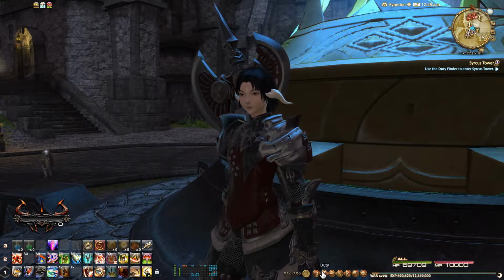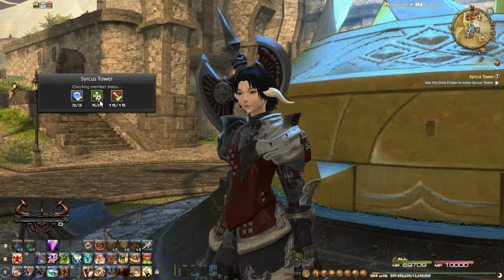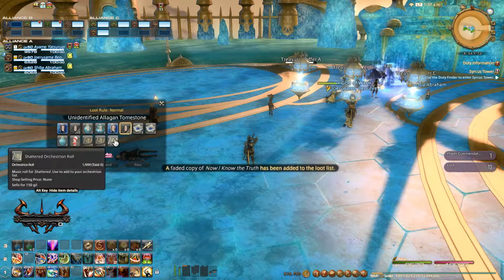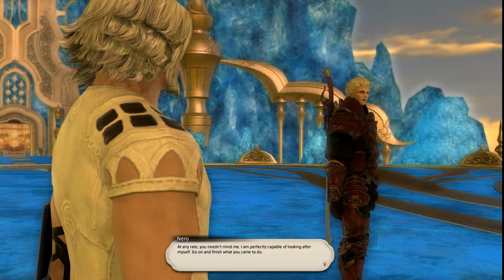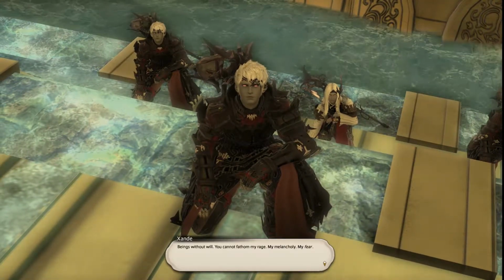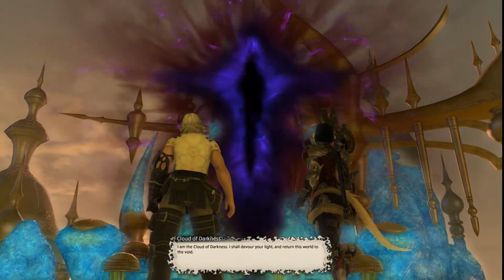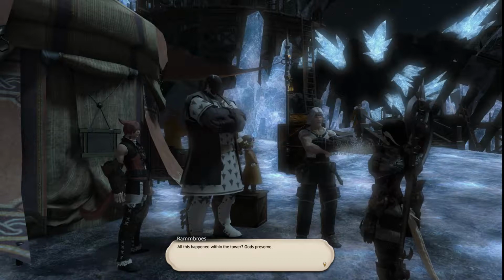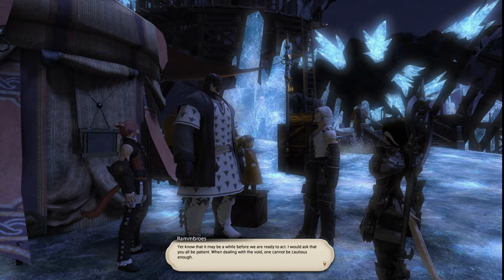Final Fantasy XIV - Stormblood - Episode 57 - Syrcus Tower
Let's play Final Fantasy XIV - Stormblood.  The second game in the Final Fantasy series to be made an MMO.  We will be continuing with out character from A Realm Reborn and playing through the main story line on the expansion.  Adventure awaits in Eorzea.

The new "Stormblood" expansion has been released bringing new regions and streamlined mechanics.